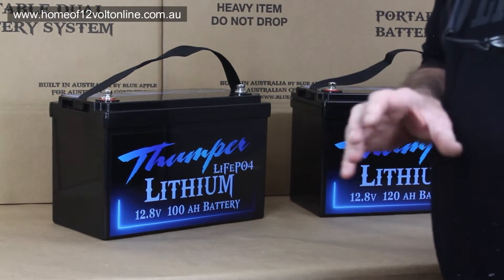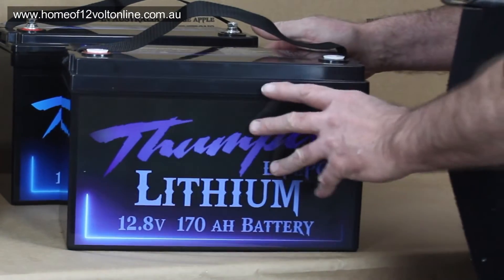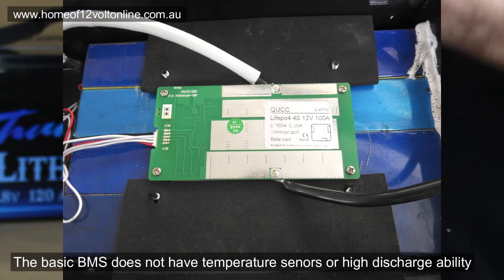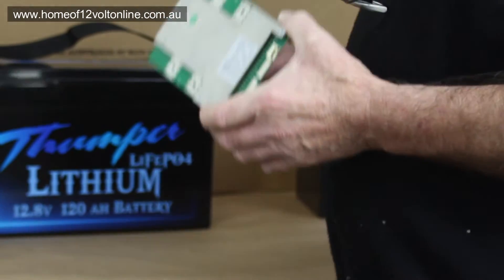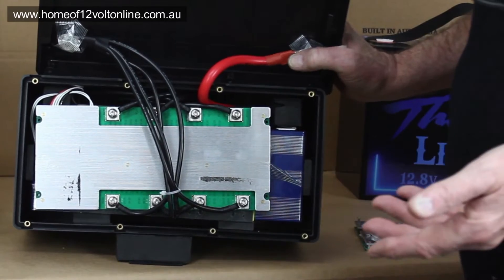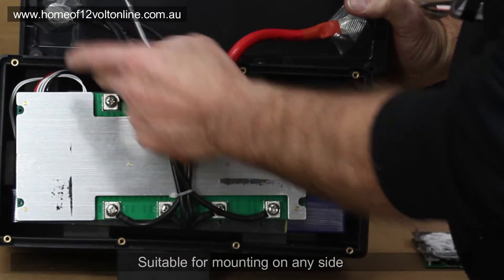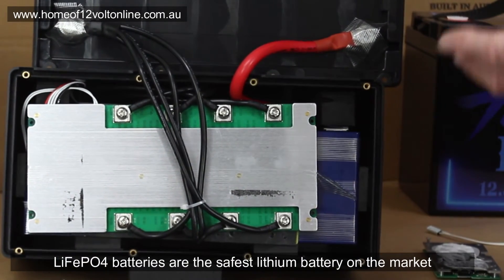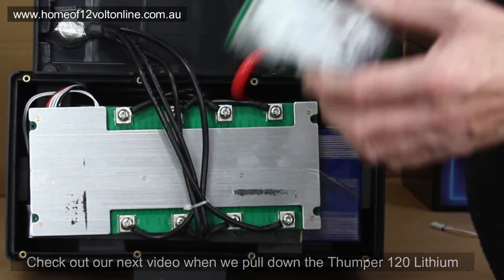Inside a Lithium LiFePO4 battery - Lifting the Lid on the Thumper Lithium battery Part 1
Lifting the lid on the Thumper Lithium LiFePO4 Battery with your team at Home of 12 Volt

Part 1